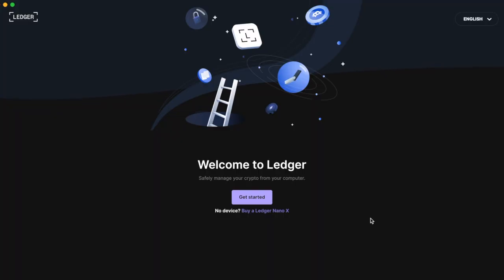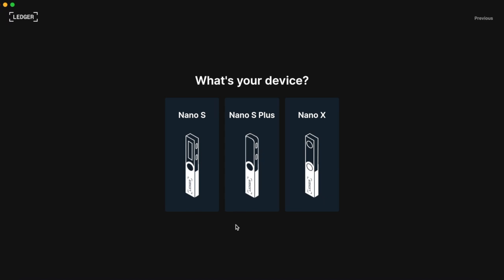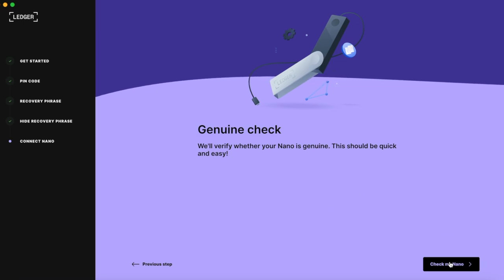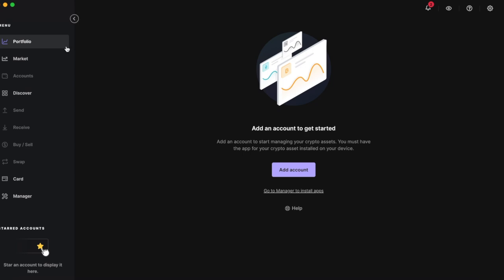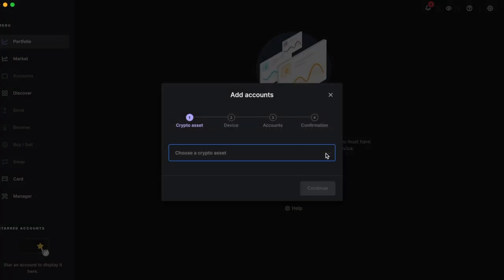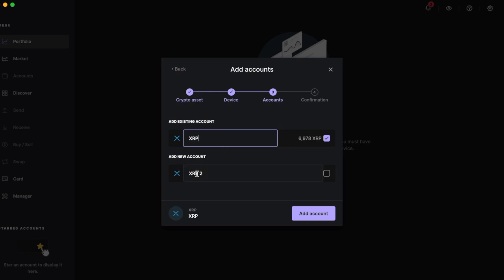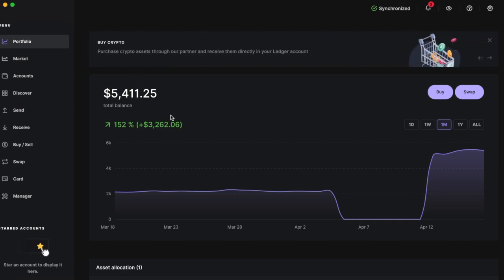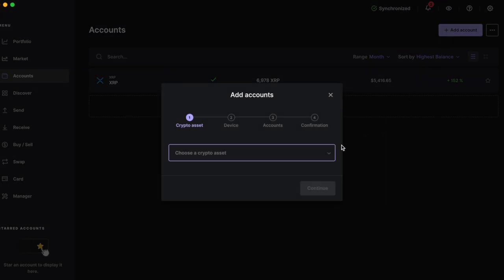How to find missing accounts in Ledger Live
Restoring your ledger live on a new computer so that you can bring back your balances. How to find missing accounts in Ledger Live